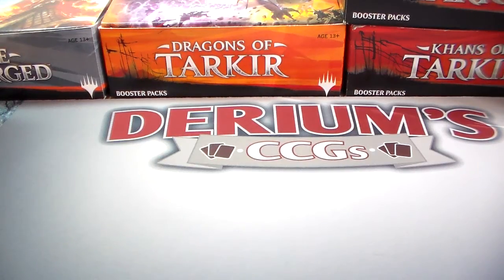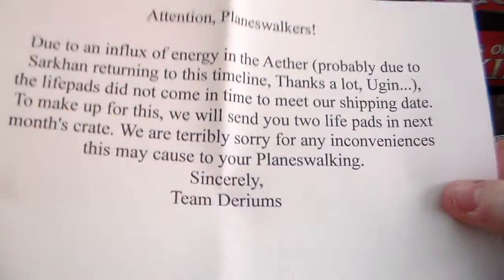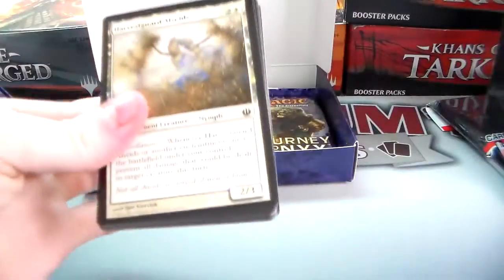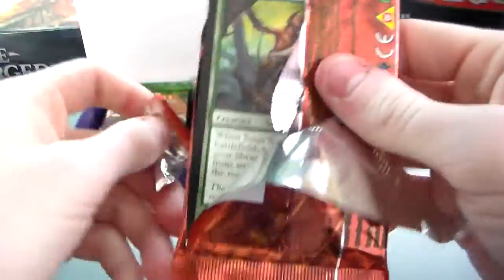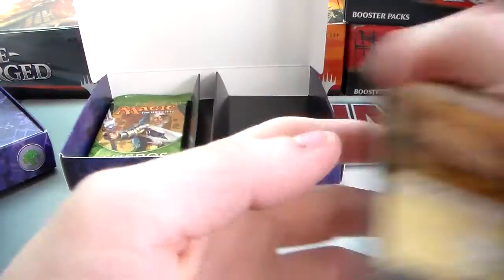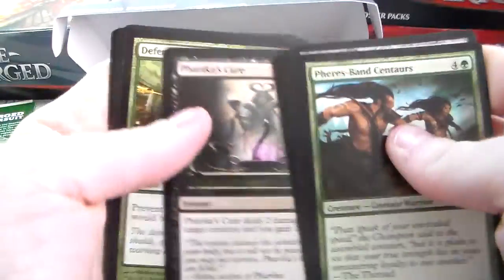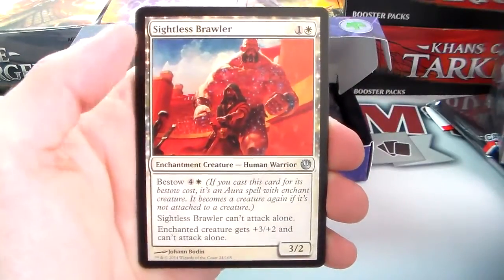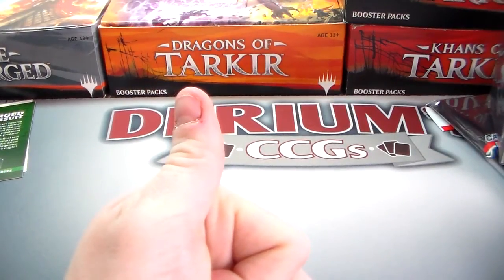Derium's CCGs $40 Player's Crate Unboxing and Review!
Likes, comments, and subscriptions are always welcome and appreciated! :D